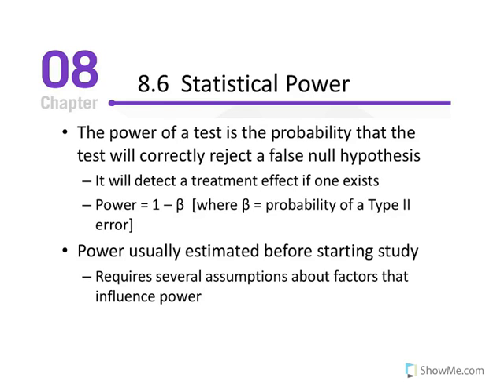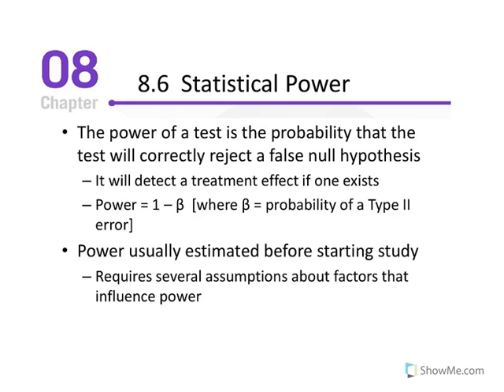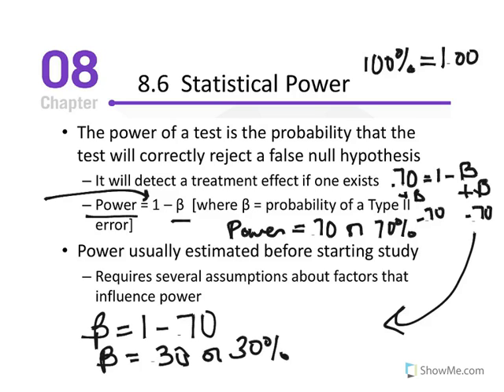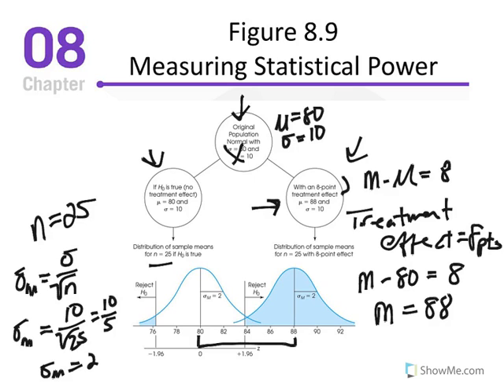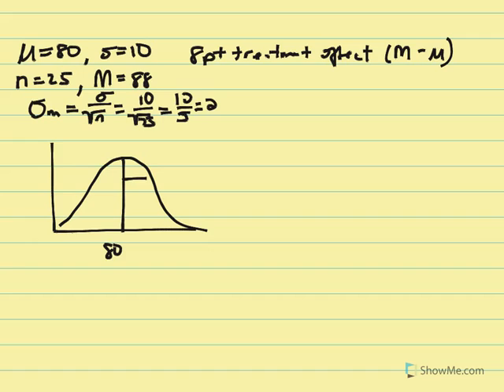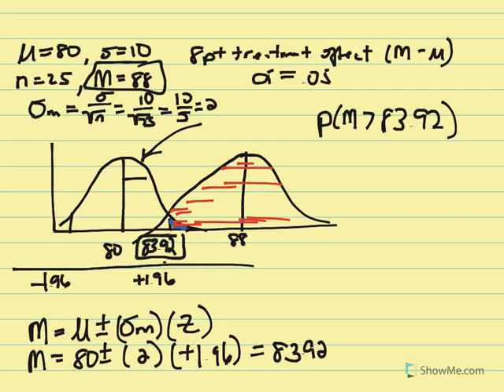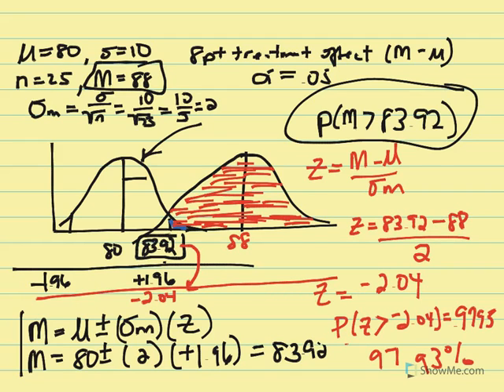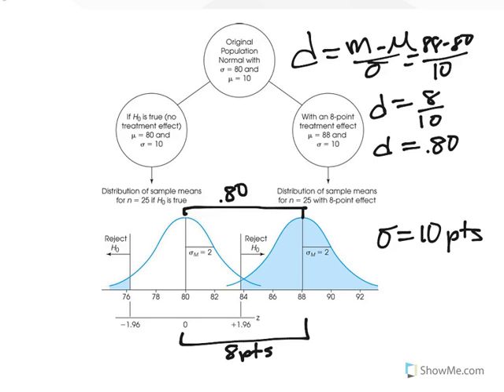Chapter 8 Part 7 Lecture